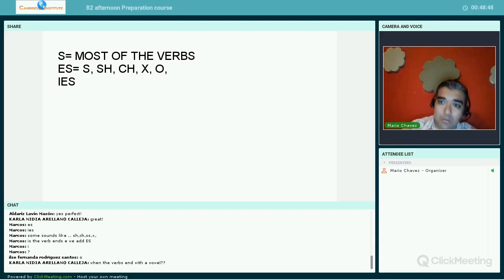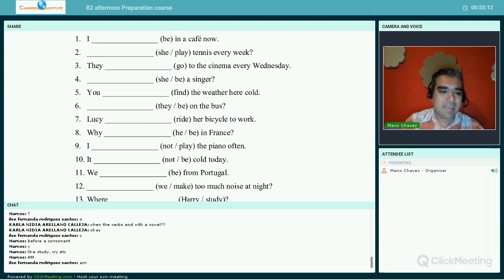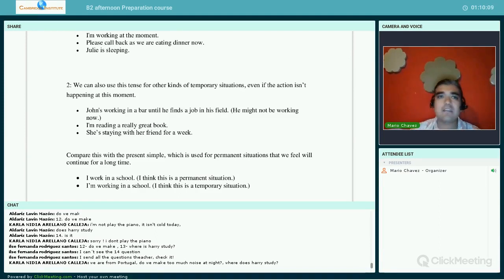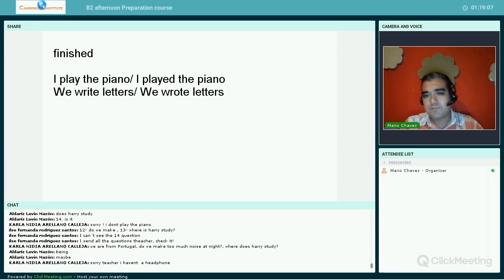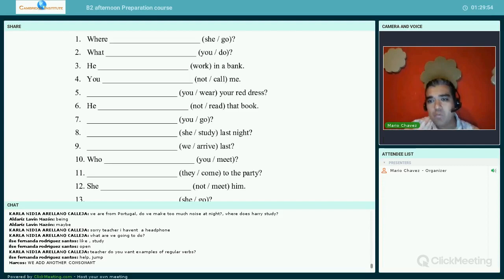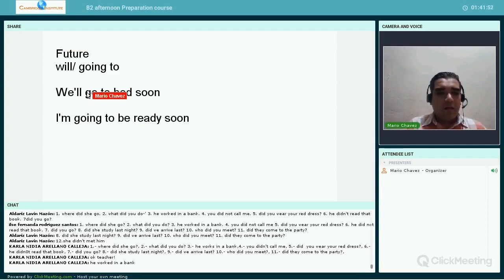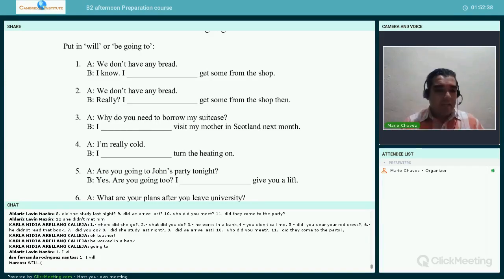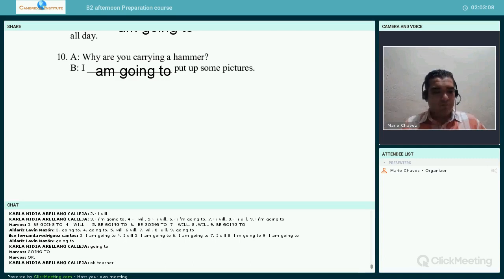B2 afternoon Preparation course